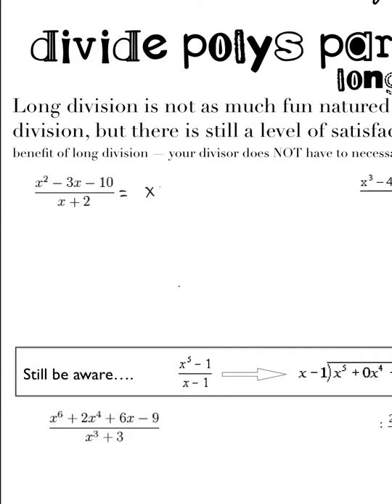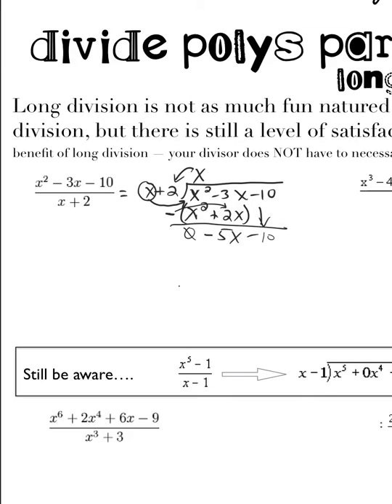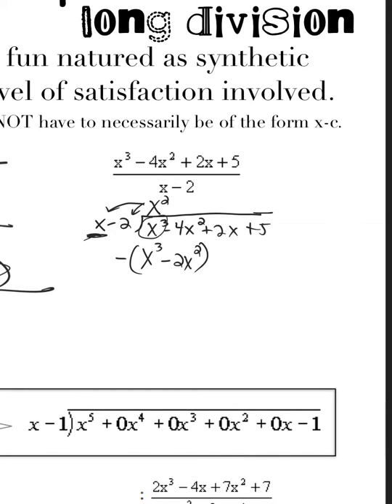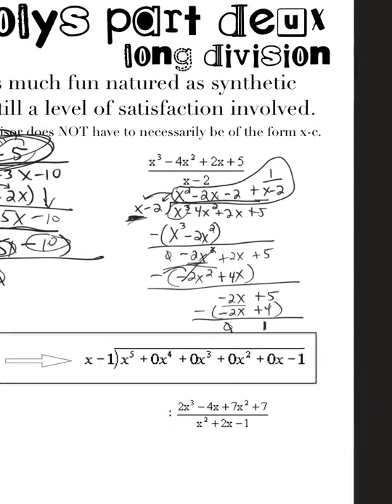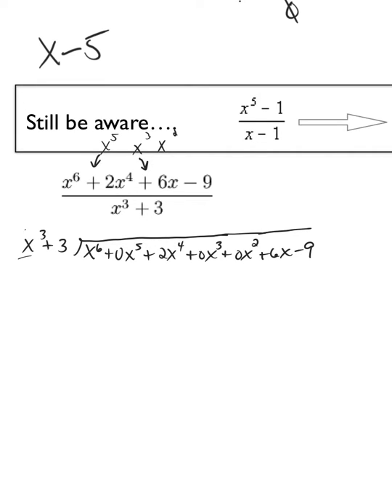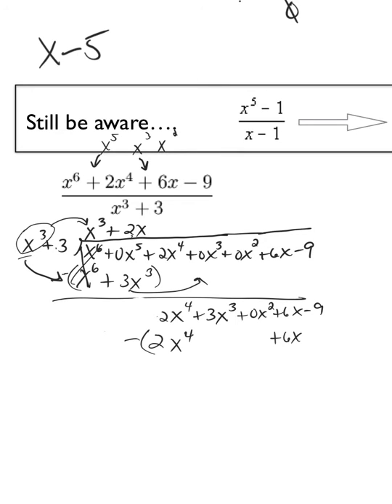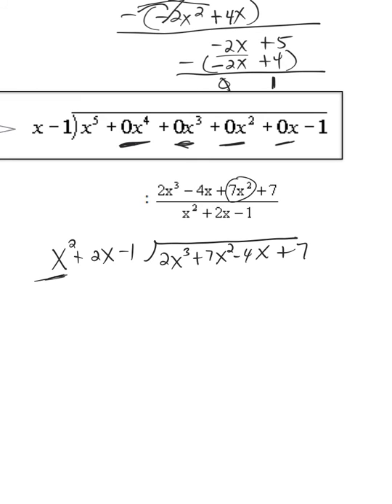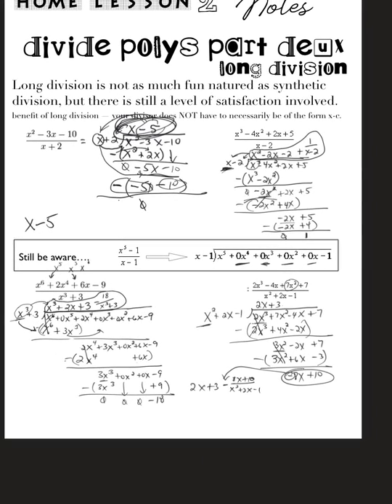Intermediate Algebra Home Lesson #2